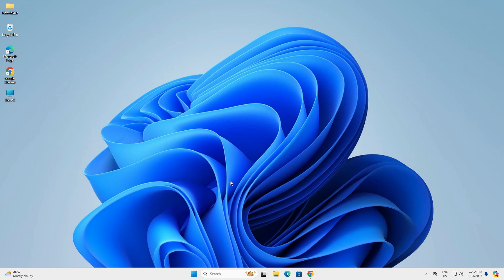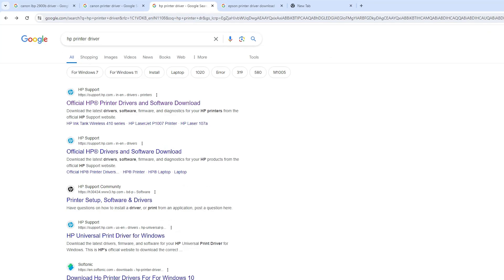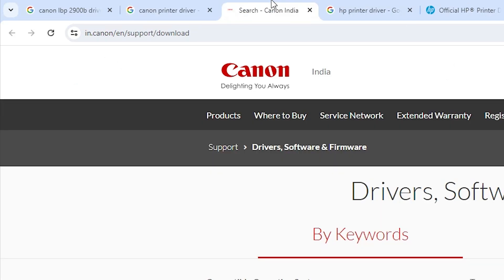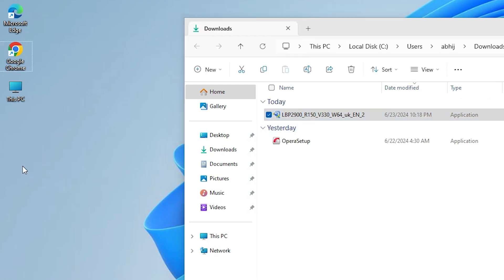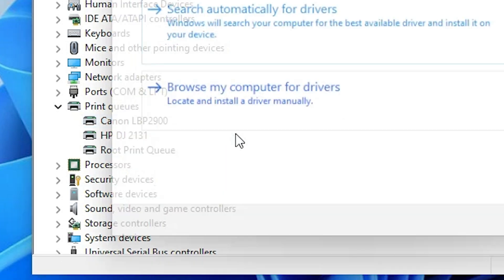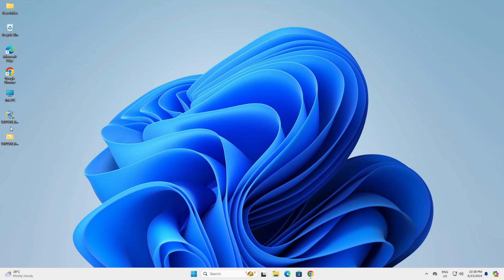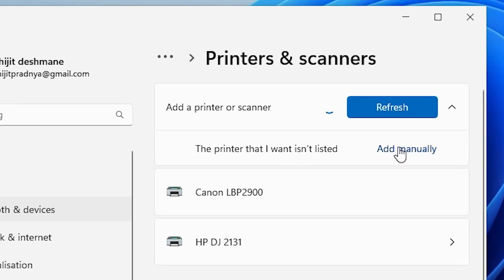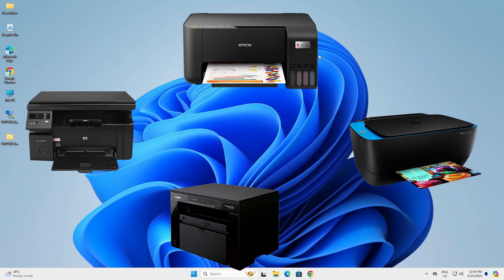How to Fix USB Printer not Detected in Windows 11 PC or Laptop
Is your USB printer not being detected on your Windows 11 PC or laptop? In this video, we'll guide you through the steps to troubleshoot and fix this issue so that your printer is recognized and working properly. Follow our detailed instructions to resolve USB printer detection problems quickly and efficiently!

In this video, you will learn:
Common reasons why a USB printer might not be detected.
How to check and update USB drivers.
How to reinstall the printer driver.
How to change USB port settings.

Timestamps:
0:00 - Introduction
0:15 - check printer USB Cable working properly or not in USB printer
0:27 - Restarting the Print Spooler service
1:25 - USB Printer drivers Options
1:56 - Download HP USB Printer drivers
2:24 - Download Epson USB Printer drivers
2:50 - Download Canon USB Printer drivers
4:15 - Extracting Downloaded  USB Printer drivers Files
6:43 - Install printer driver in windows 11
8:50 - Verifying  Printer is Working properly or Nor
9:09 - Conclusion